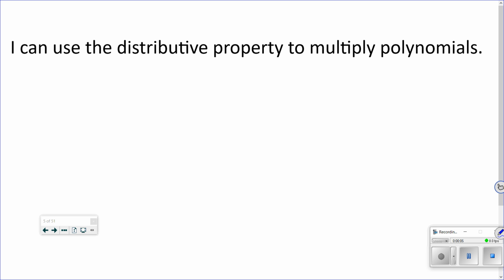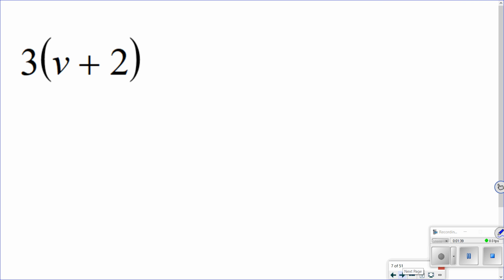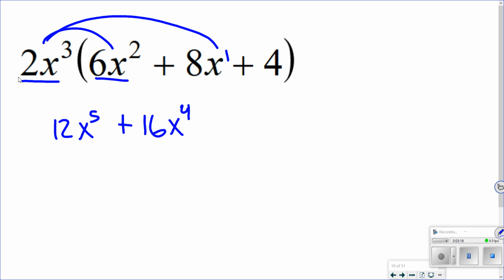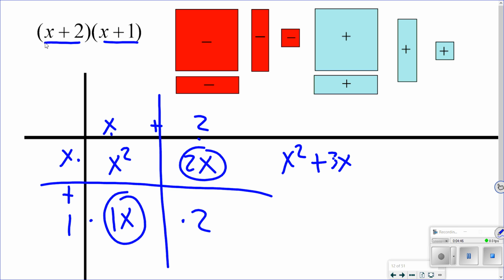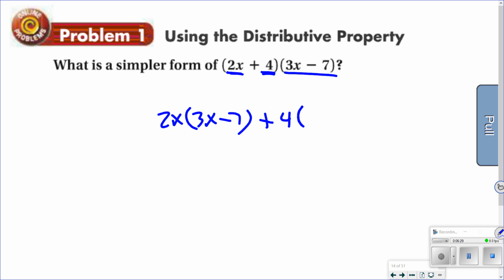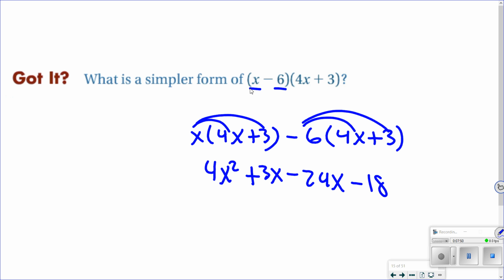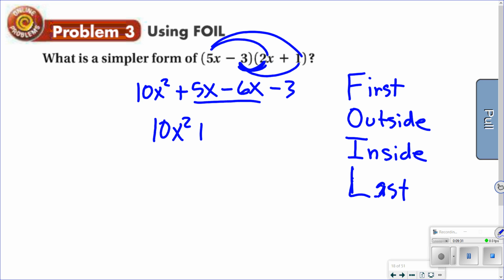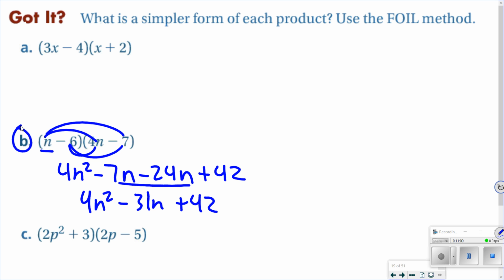2.3 (Multiplying Polynomials)